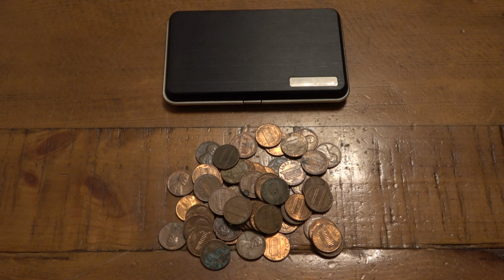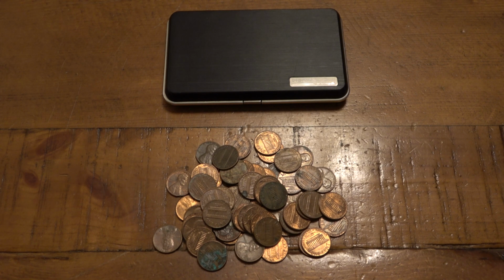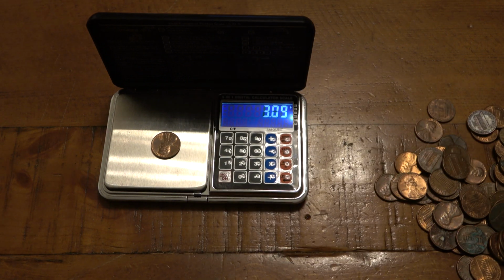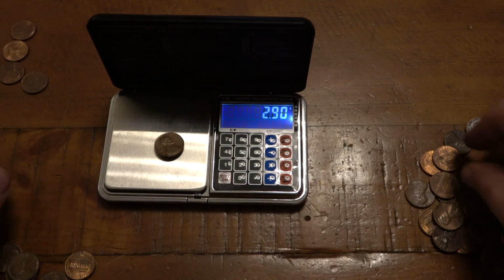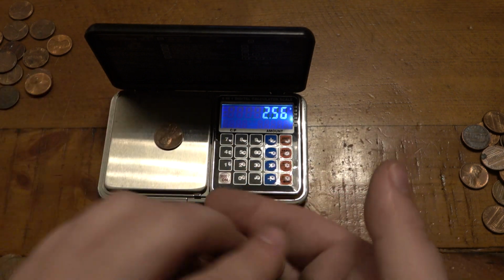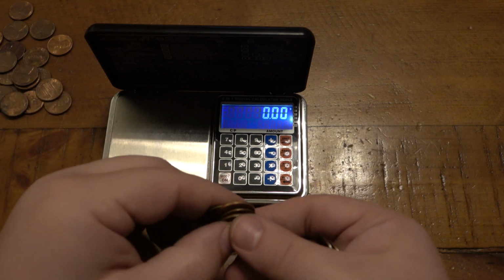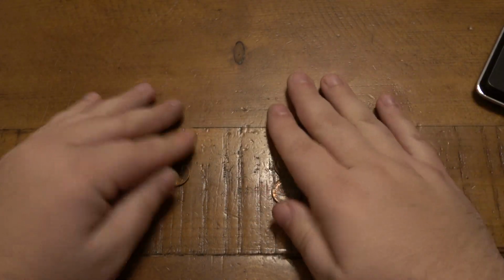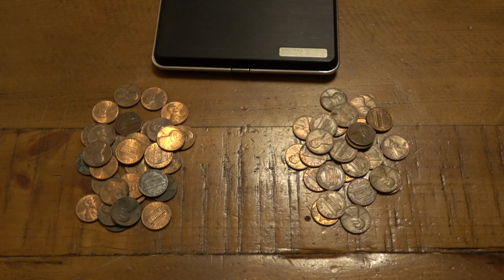Did You Know Copper Pennies Are Worth $0.02 Each...Here Is How To Tell Which Ones Are Copper...